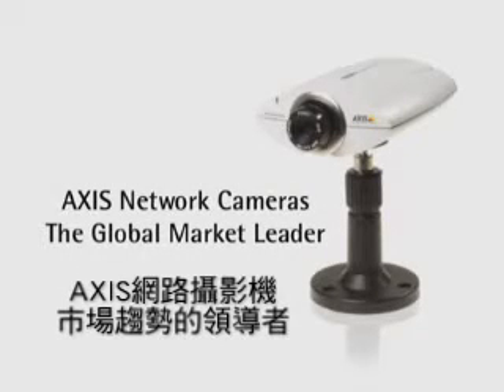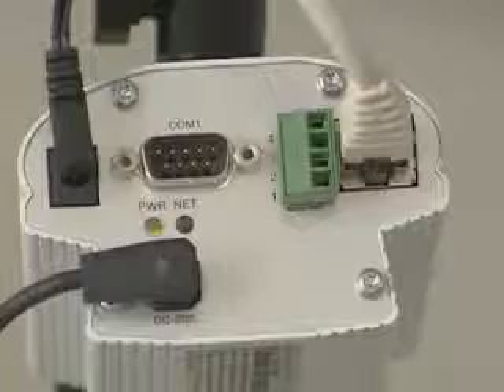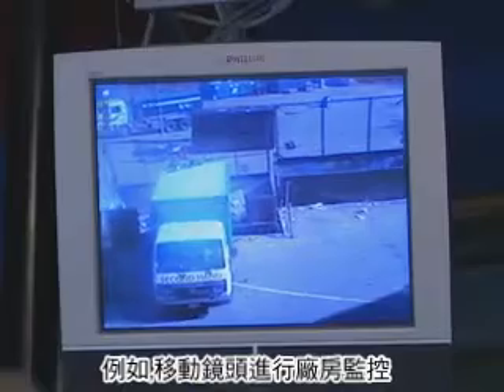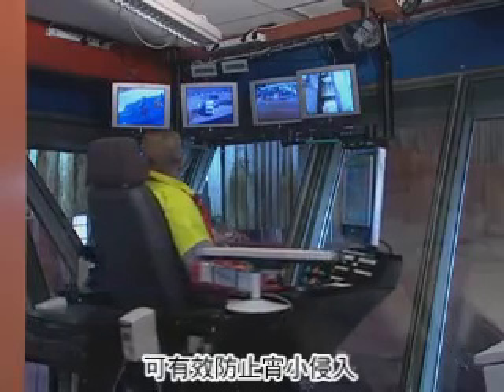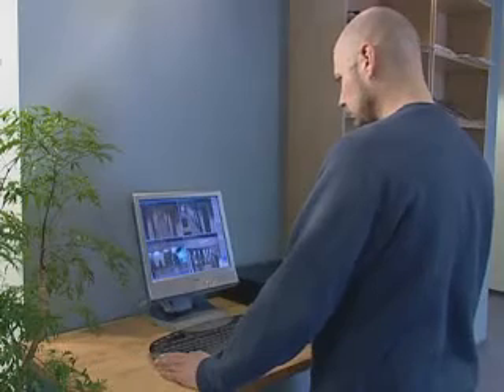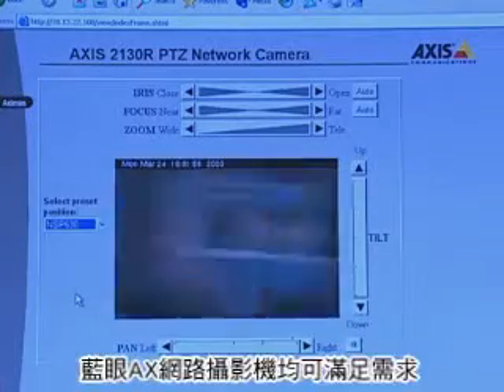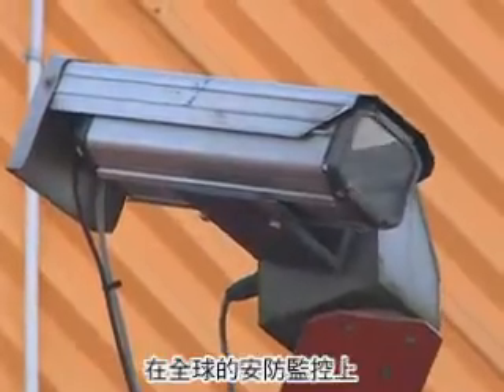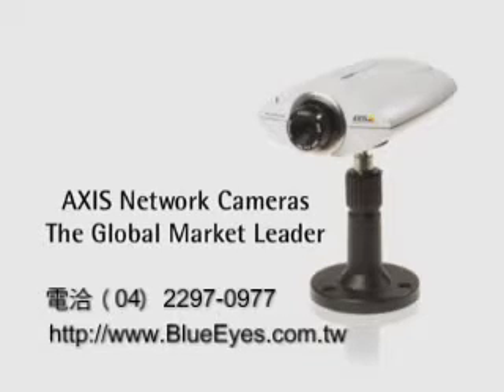[藍眼科技]網路攝影機介紹(有字幕)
網路攝影機是包含攝影機、影像壓縮晶片和電腦的設備。其中小型電腦是專為網路應用功能所設計的。

每台網路攝影機都有自己的IP位址。它可以作為一台網路設備連接到網路中，並且還有應用於Web伺服器、FTP伺服器、FTP用戶端及E-mail用戶端等的內建軟體。它還具有自動執行功能（應用程式）的功能。

真正的網路攝影機是不需要透過連接PC使用。我們注意到，儘管有許多WebCAM、Interne攝影機宣稱它們是網路攝影機，但實際上它們只是PC攝影機。它們利用USB埠或是平行列印埠連接到PC上。它們如果要和網路相連，必須經由一台PC的軟體運作才能實現。
網路攝影機是一種設備包括鏡頭、濾鏡、影像感應元件、影像數位化元件、影像壓縮元件與含有網路連接的網頁伺服器。
網路攝影機內建IP位址與包含電腦功能能夠處理網路通訊協議，像是TCP/IP。連接網路方式如同其他網路設備，並且內建網頁伺服器、檔案傳輸伺服器、檔案傳輸客戶端、電子郵件客戶端等軟體。更高階的網路攝影機伺服器另外包含許多其他吸引人的功能；像是移動偵測、警報輸入/輸出與支援電子郵件。

真正的網路攝影機不需要連接個人電腦。注意有許多網頁攝影機(Web Camera)、網際網路攝影機(Internet Camera)等聲稱他們是網路攝影機，但其實只是個人電腦攝影機(PC Camera)。他們透過USB或火線(Firewire)連接個人電腦，而且個人電腦需要連接到網路上。